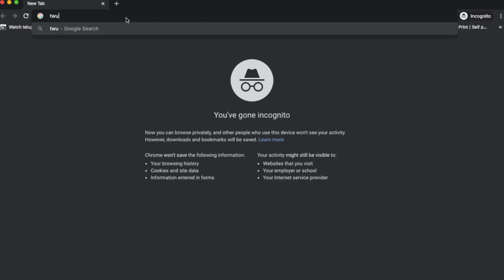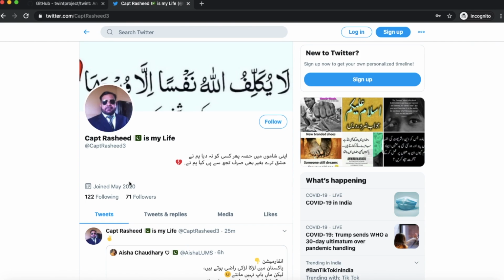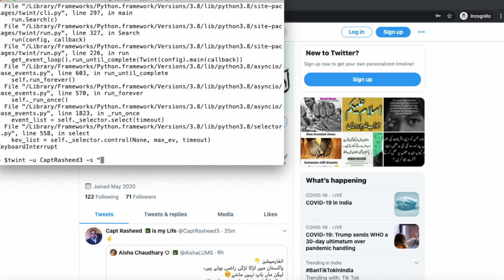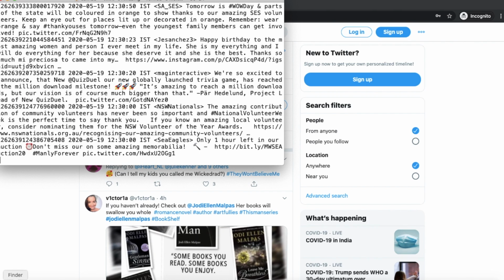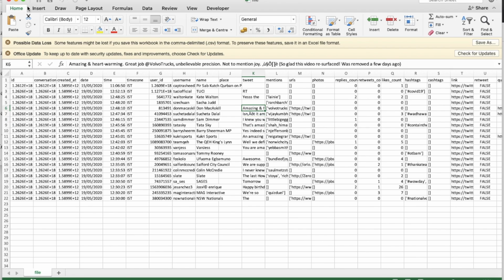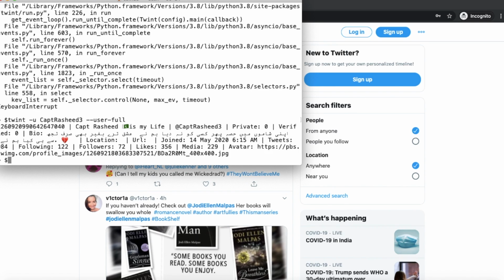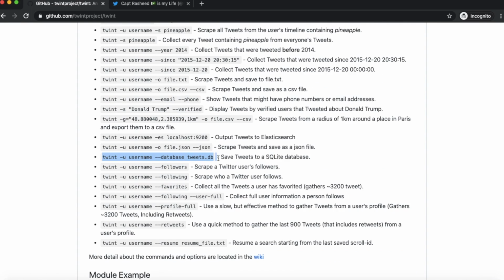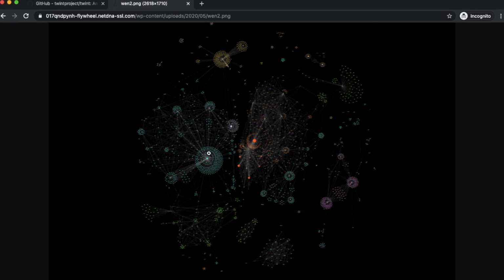Basics of Twint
This is a brief introduction over Twint, the front end scraping library for Twitter